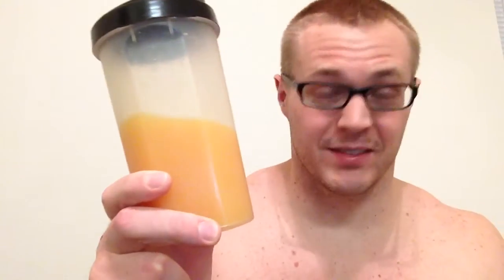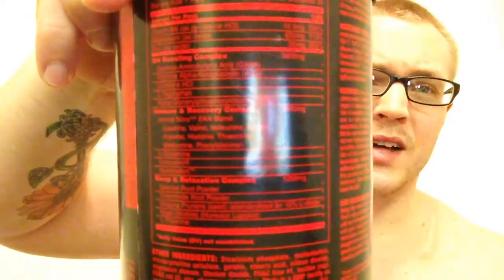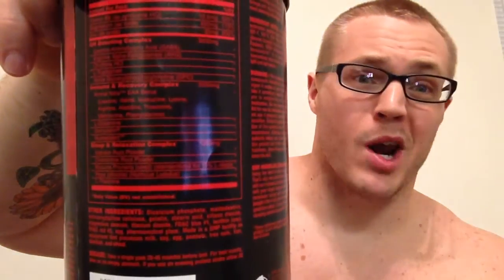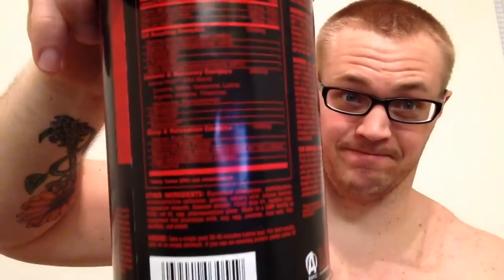Animal - PM - Review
30 Paks
Serving Size1Pack
Servings Per Container30
Amount Per Serving % Daily Value*
Pyridoxine (B6) 10.5mg 525%
Magnesium (As Oxide) 450mg 113%
Zinc (As Oxide) 30mg 200%
GH Boosting Complex: 3,000mg
(Gamma-Aminobutyric Acid [GABA], Arginine Alpha-Ketoglutarate [AKG], Ornithine HCL, L-Tryptophan, Alpha Glycerylphosphorylcholine [GPC])
Immune & Recovery Complex: 2,500mg
(Animal Nitro(Tm) EAA Blend [Leucine, Valine, Isoleucine, Lysine, Arginine, Histidine, Threonine, Methionine, Phenylalanine], L-Glutamine, Immunolin, Humanofort(Tm))
Sleep & Relaxation Complex: 1,250mg
(Valerian Root Powder, Chamomile Root Powder, Mucuna Pruriens [Standardized For 15% L-Dopa], Hops [Humulus Lupulus], L-Theanine)